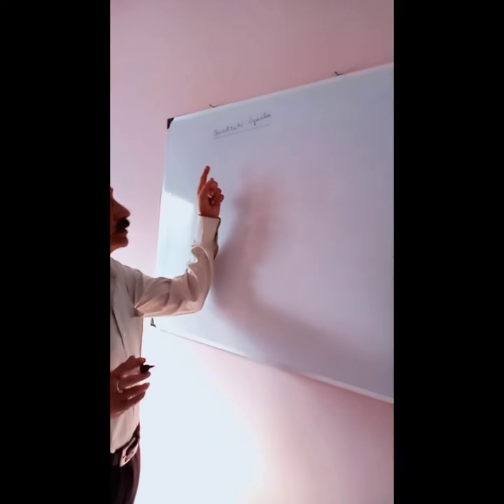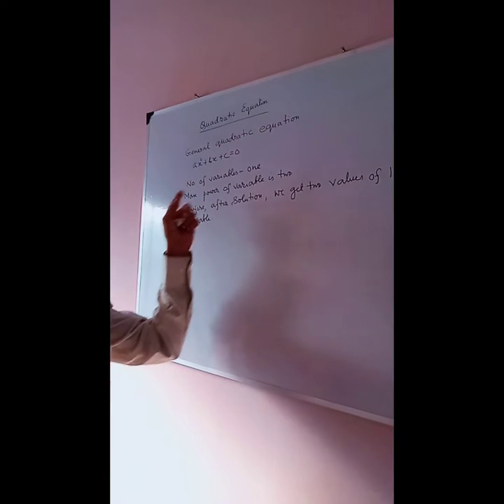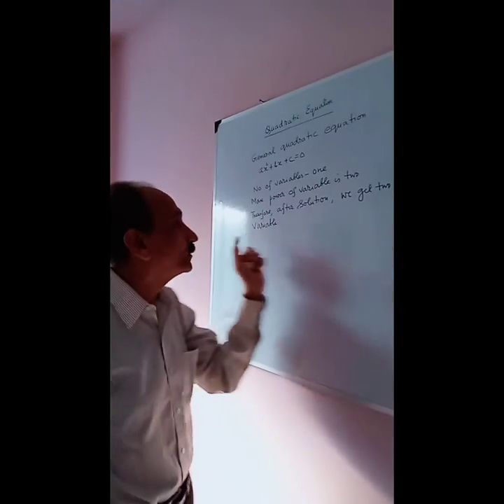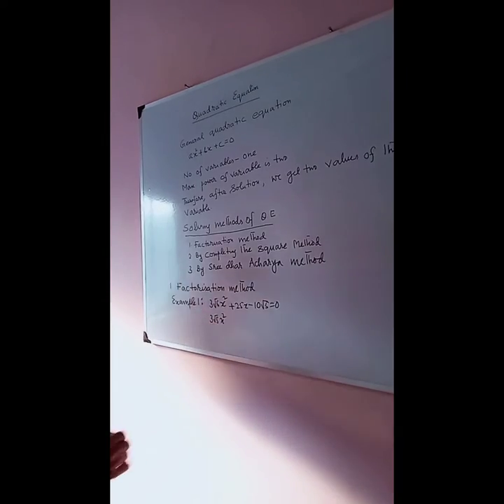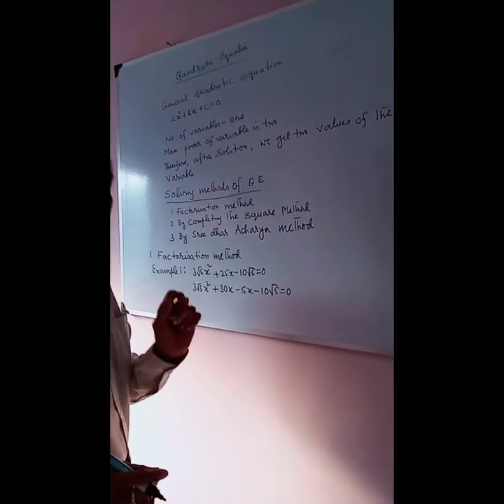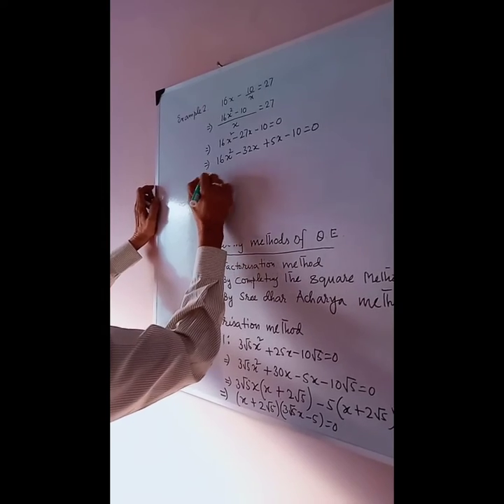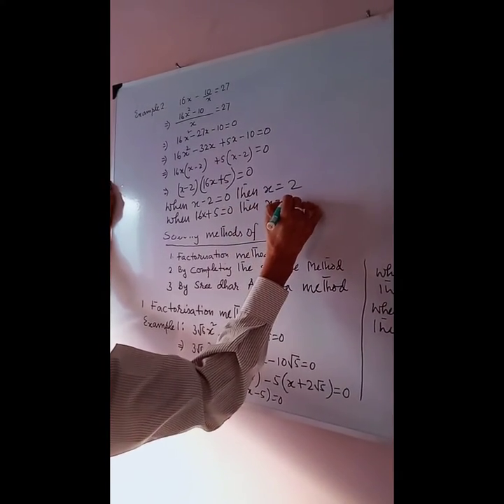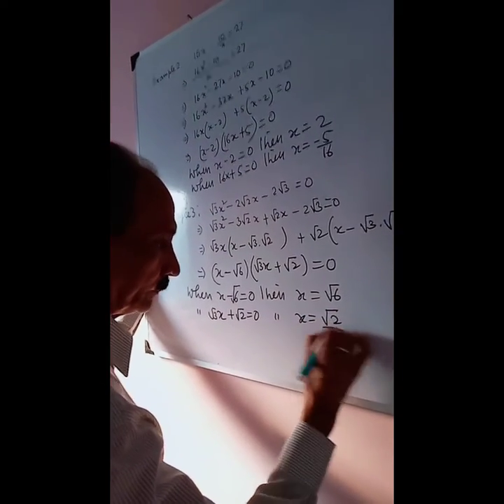Quadratic equations and solving methods